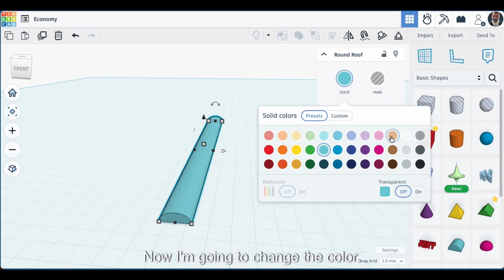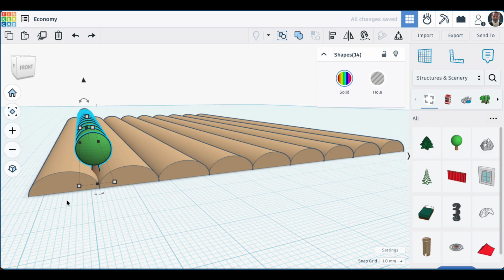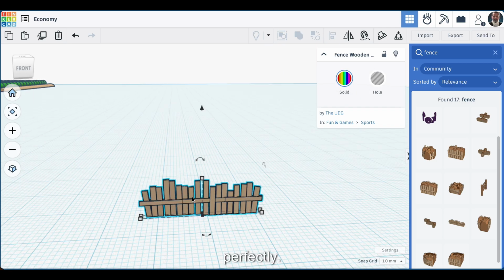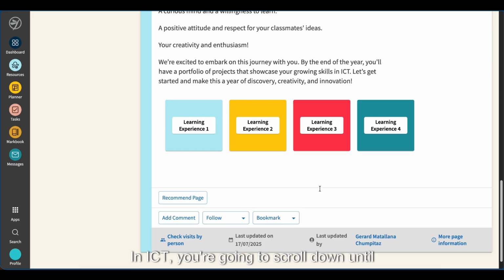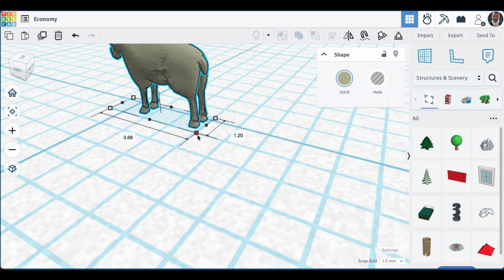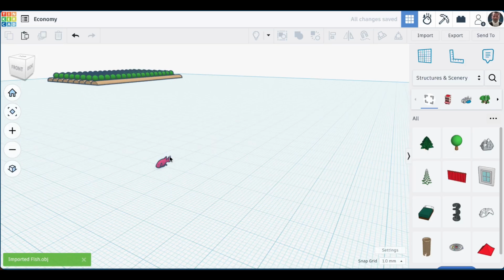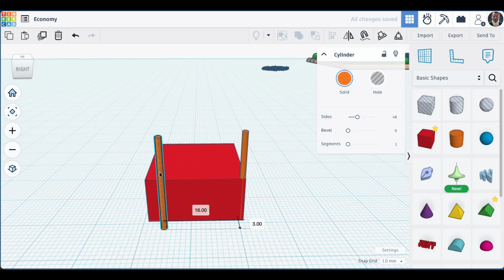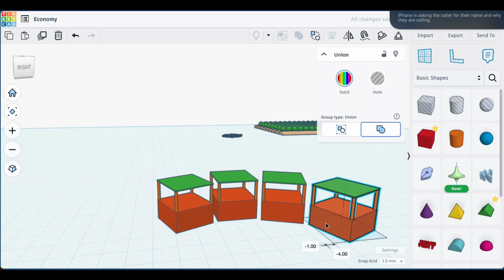Resources and Economy